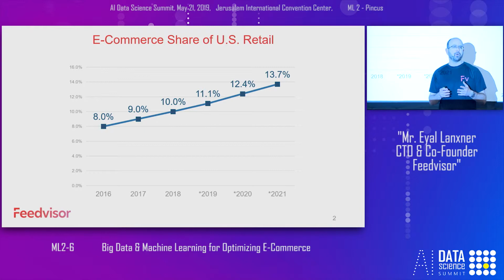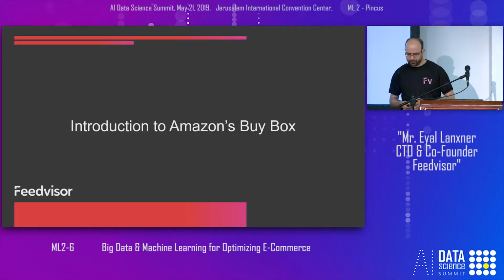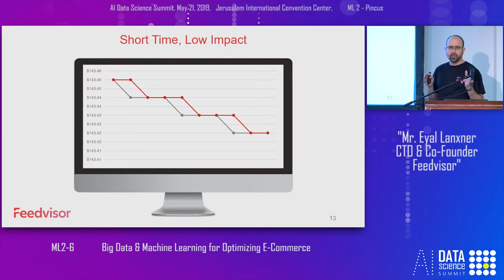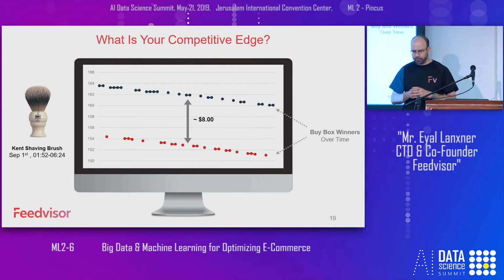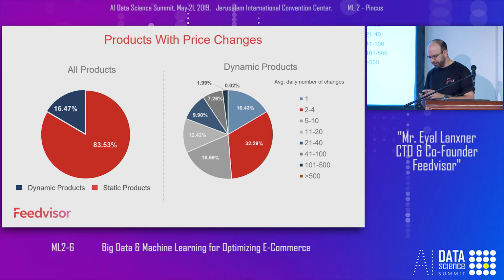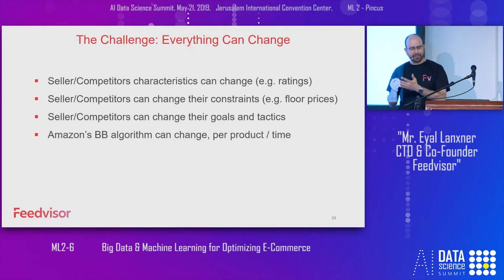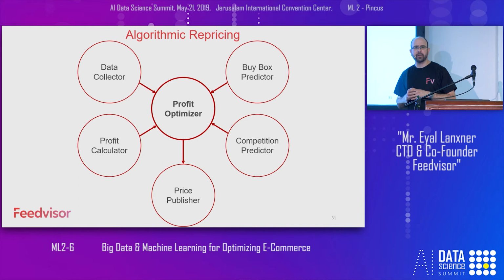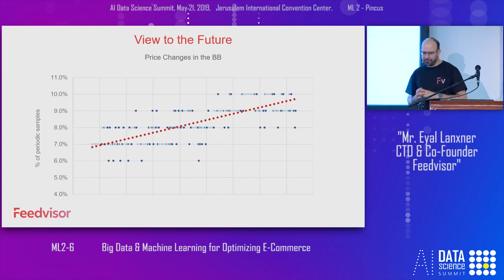ML2-6 Big Data & Machine Learning for Optimizing E-Commerce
Eyal Lanxner